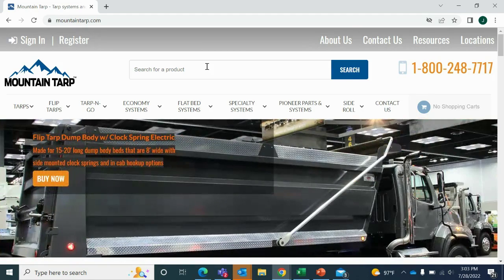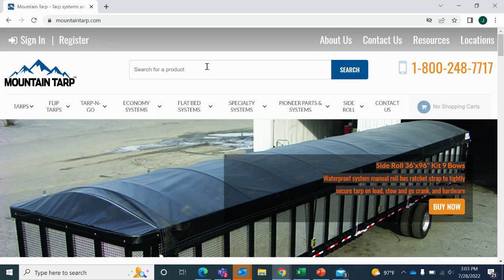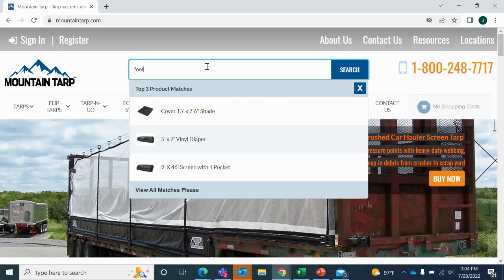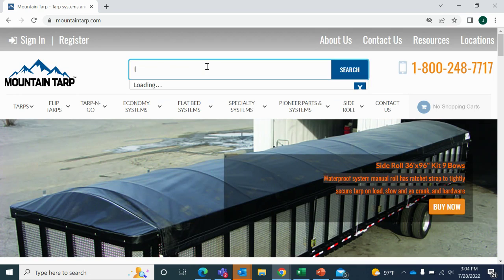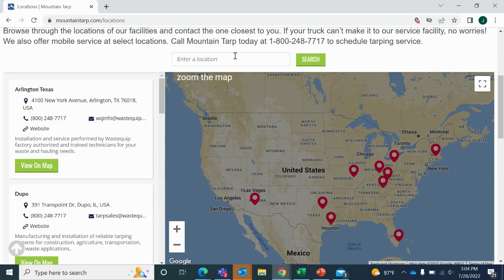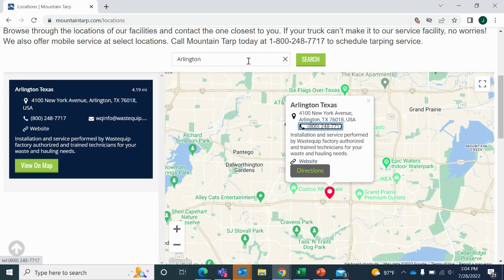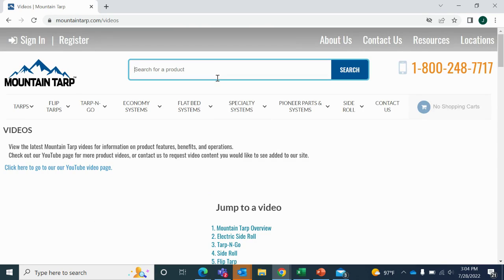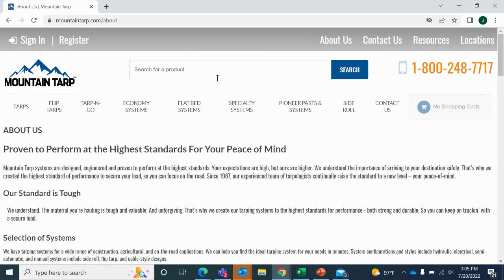Mountain Tarp Website Tutorial: Using the Search Bar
Learn how to use the search navigation on the Mountain Tarp website.